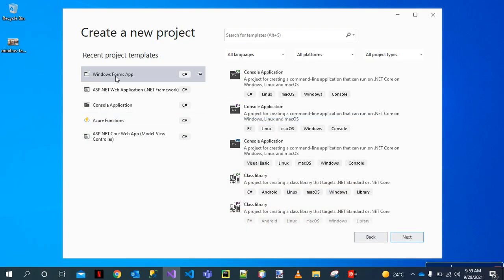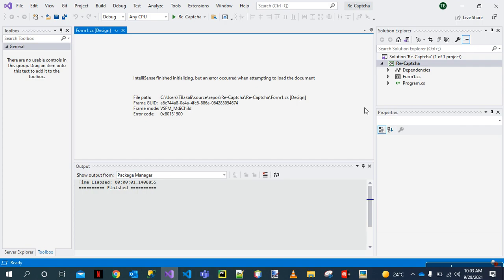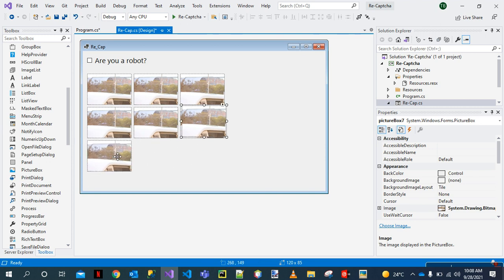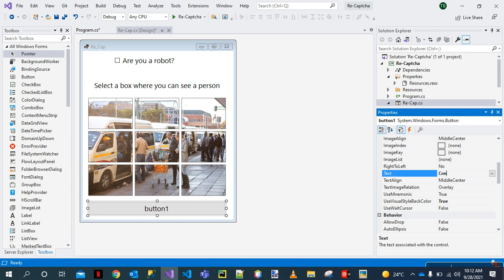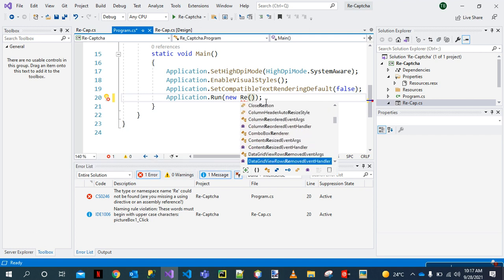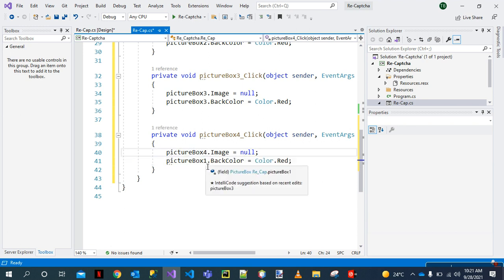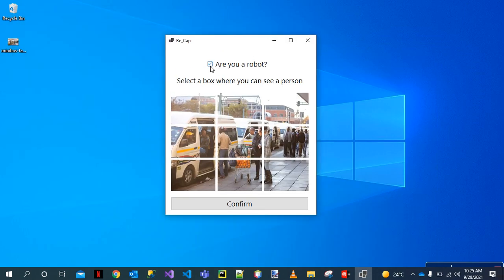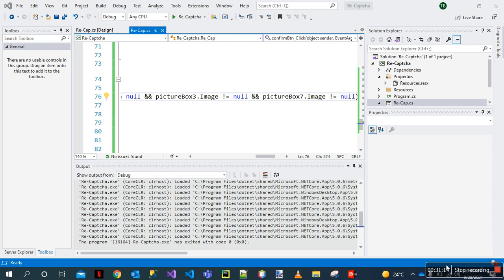C# Static Re Captcha using images